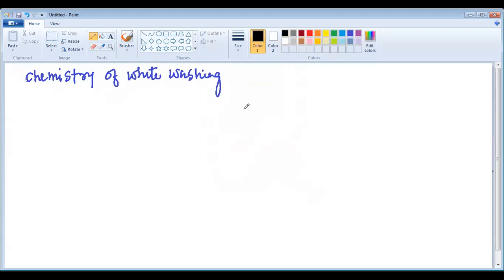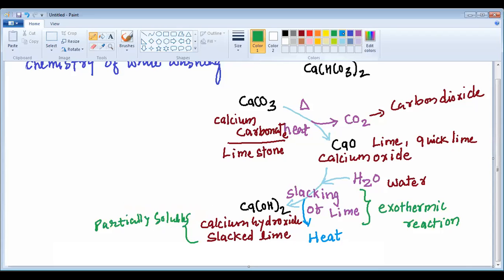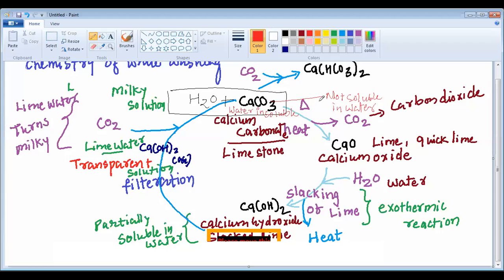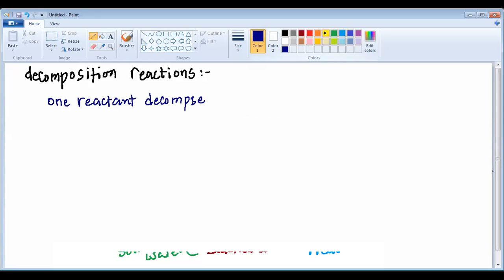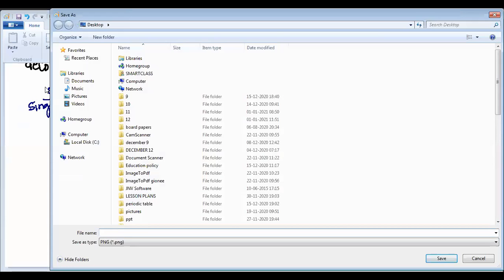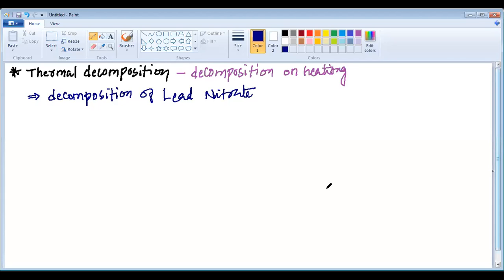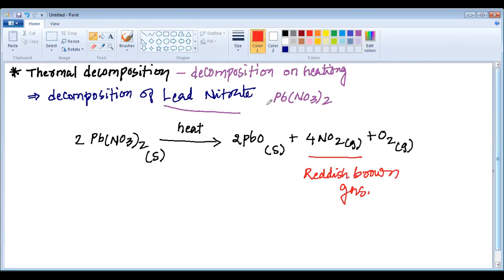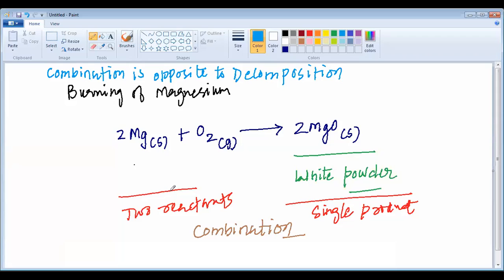Chemistry of whitewashing Decomposition reaction Activities Decomposition Leadnitrate Burning of Mg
Grade 10 revision class on 05/01/2021